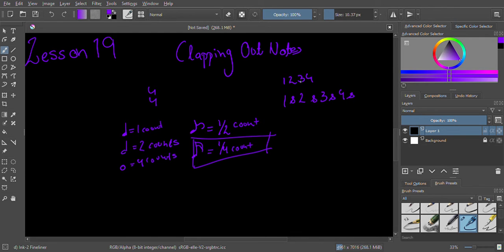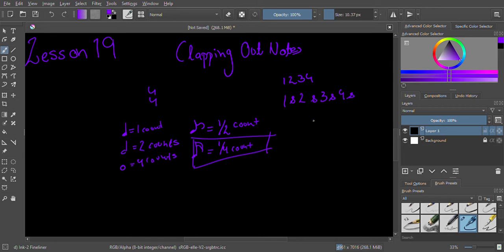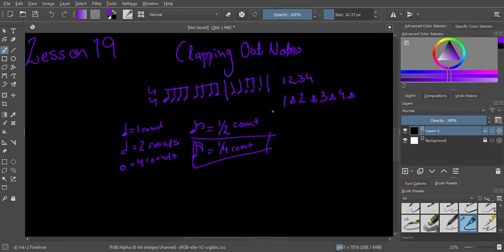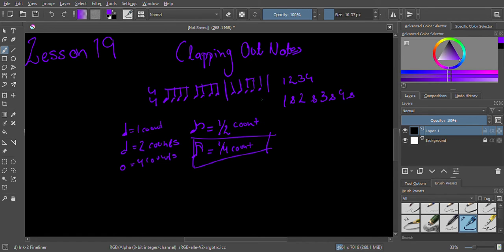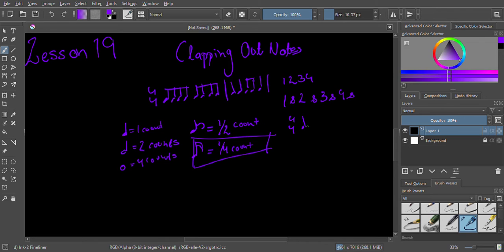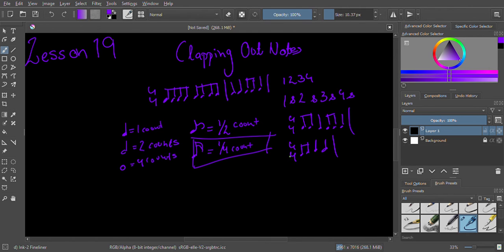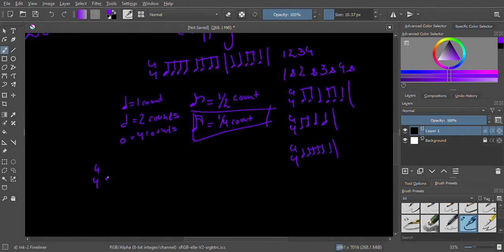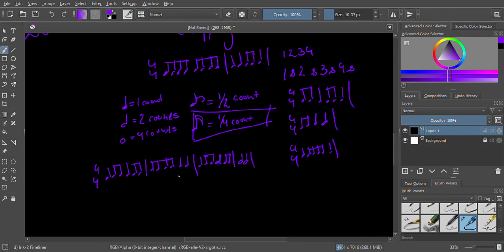Music Theory Lesson 19: Clapping Out Eight Notes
This video has been produced by VishCo., a non profit dedicated to providing free of cost music education to all demographics. This is the nineteenth lesson in our series of lessons about music theory. In this lesson we attempt to clap out the rhythm of written music!